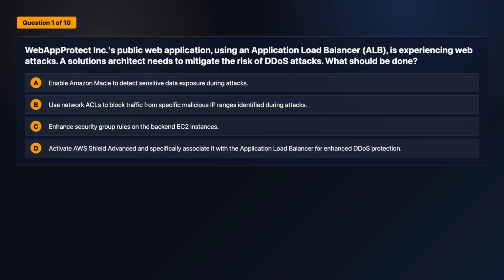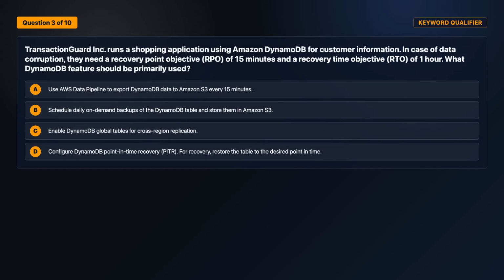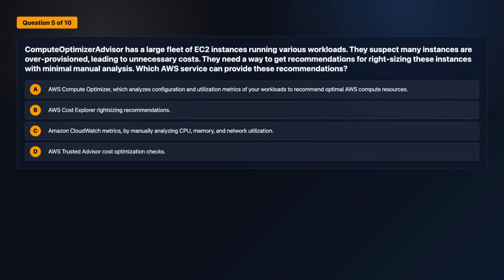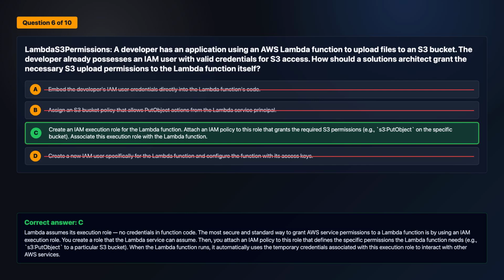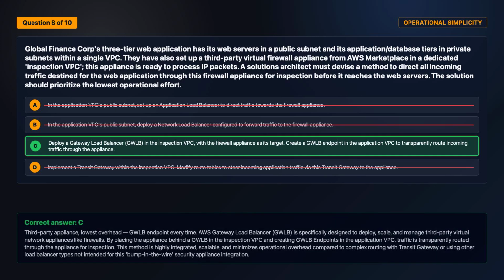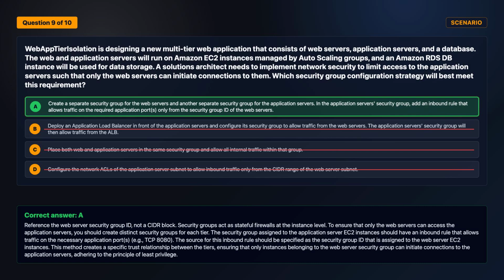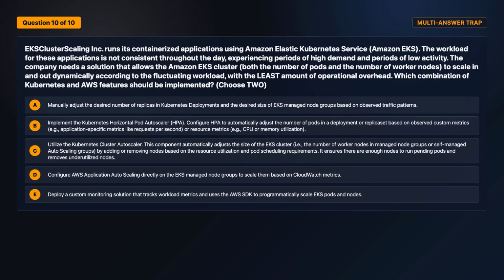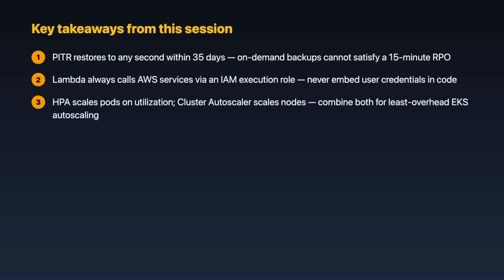SAA-C03 Practice #9: DynamoDB PITR, IAM Execution Roles & EKS Autoscaling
AWS Certified Solutions Architect - Associate practice exam walkthrough.
Theme: PITR Recovery, IAM Roles & Infrastructure Scaling
In this session we walk through 10 questions with answer reveals and explanations for AWS SAA-C03 certification candidates.
Topics in this batch: AWS Shield Advanced, Amazon EFS shared storage, DynamoDB point-in-time recovery, IAM execution roles, Amazon Kinesis Data Streams, AWS Gateway Load Balancer, EKS horizontal pod autoscaling.
Chapters:
0:00 Question 1
1:12 What this session covers
1:35 Question 2
2:50 Question 3
4:03 Question 4
5:14 Question 5
6:42 Question 6
8:02 Question 7
9:25 Question 8 + extra explanation
12:06 Question 9 + extra explanation
14:45 Question 10 + extra explanation
17:44 Takeaways
18:13 Wrap-up